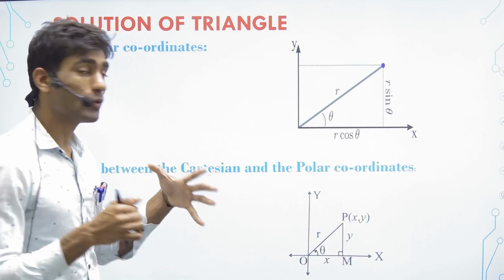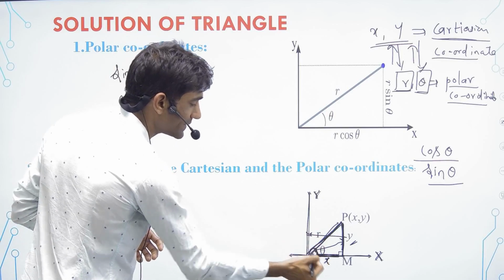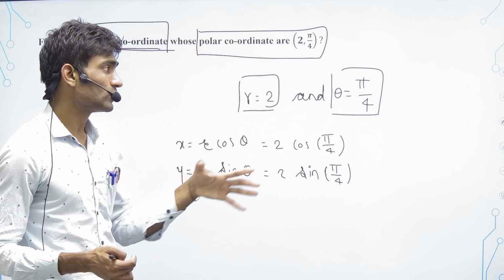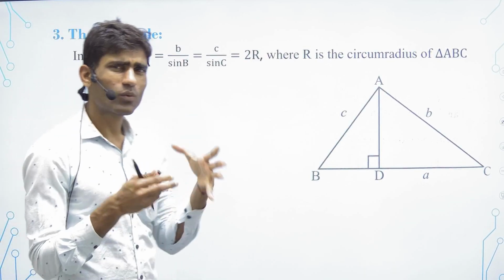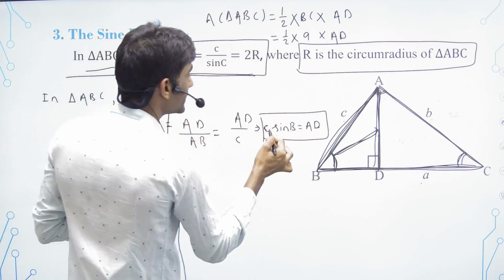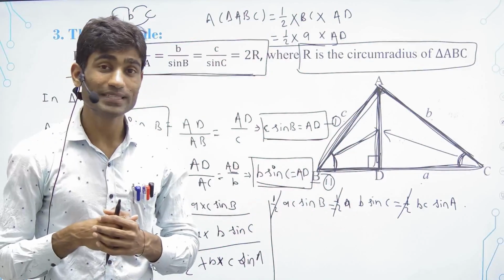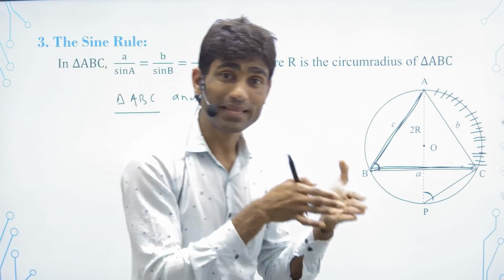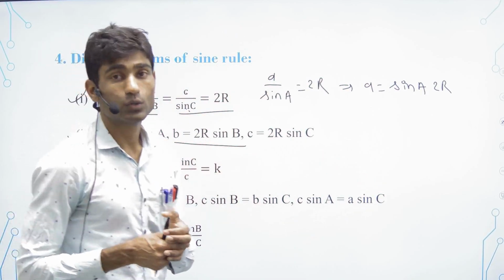Sine rule and polar and Cartesian coordinate | JEE Maths ,MHT-CET, nda | Dr. Swapnil Shinde Sir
The world of trigonometry with this intensive Class 11 session. Designed specifically for JEE Main and Advanced aspirants, this comprehensive tutorial will equip you with the knowledge to conquer trigonometry and excel in your entrance exams.

With a focus on Class 11 syllabus, this one-shot tutorial aims to cover the key concepts, formulas, and problem-solving techniques necessary for success in JEE Main and Advanced.